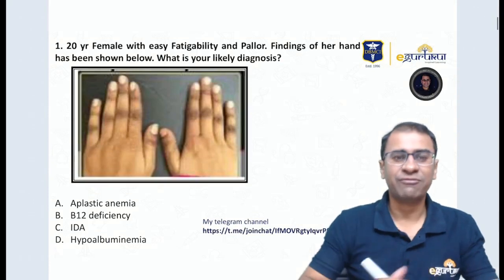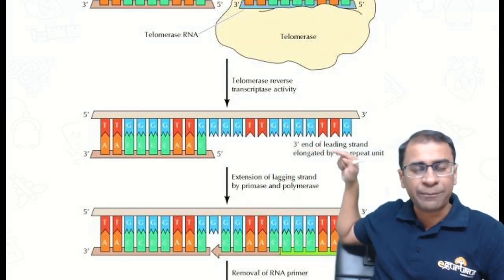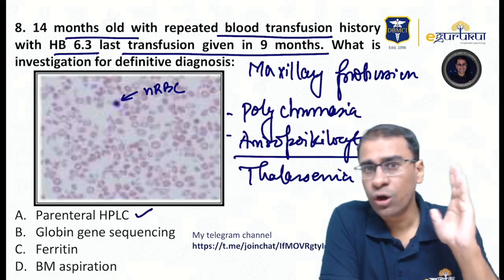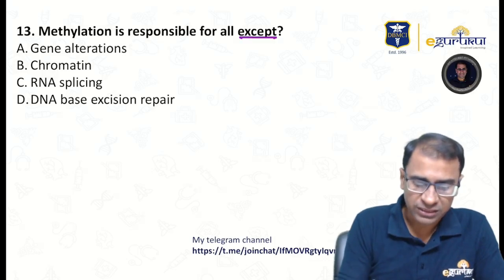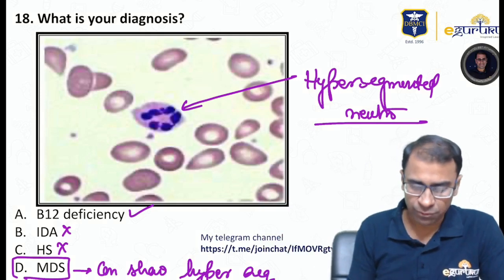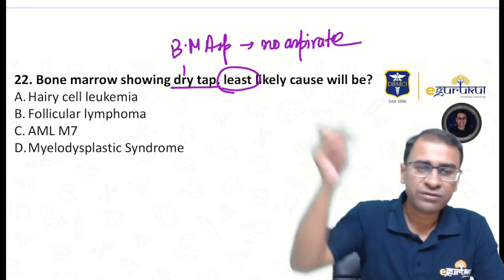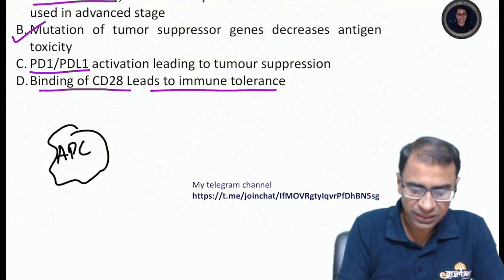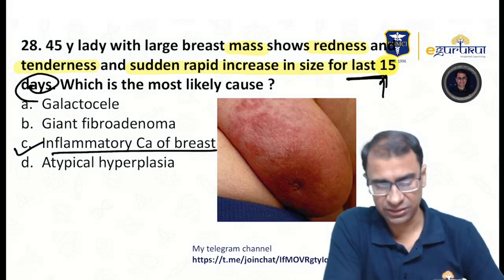INI-CET 2020 AIIMS/PGI/JIMPER Post Graduation Entrance by Dr Praveen Kr Gupta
Here it is ! INI CET 2020 entire WHOOPING 28 Pathology solutions (Please add if i have missed any ) !!! This is just a memory based recall with help of all my beloved students, I may have recollected a few mistakes but have tried my own level best to keep the errors to minimum.
My assessment of INI CET 2020: The paper was moderate tough especially keeping in view the multiple choice format. Its loaded with hematology and am happy to see those are all conceptual Qs. There were hardly any memory based recall Qs except a few direct repeats from previous y Qs. I also am very happy to see that my students could correlate my teachings and answer a lot of Qs. I wish you all a very best for the results. Next stop: NEET 2020.
DO let me know if you need a video discussion of the paper, but before that pls comment of the error that might have got into this recollection.
PS: This paper had a few errors but we can and must ignore those.